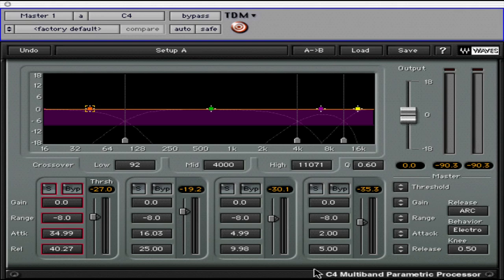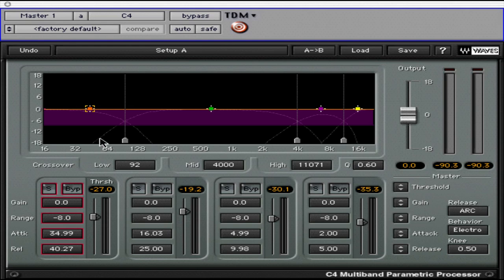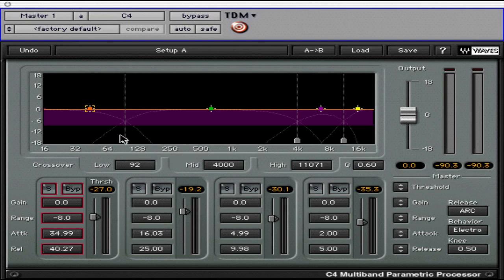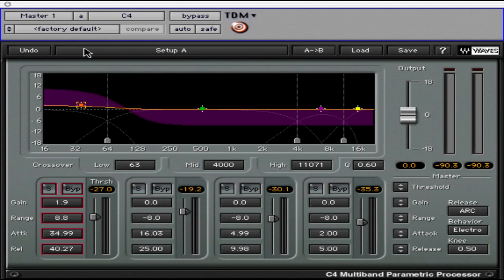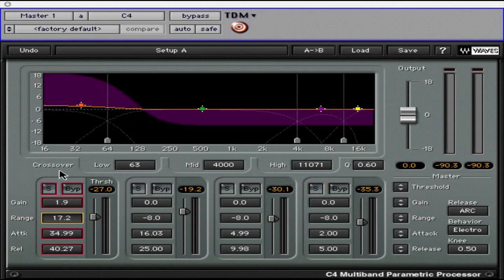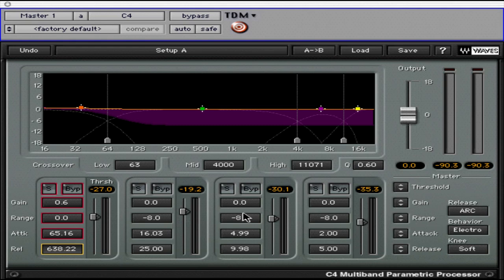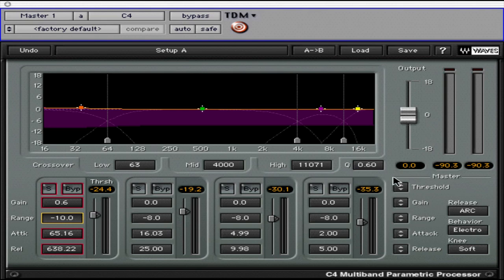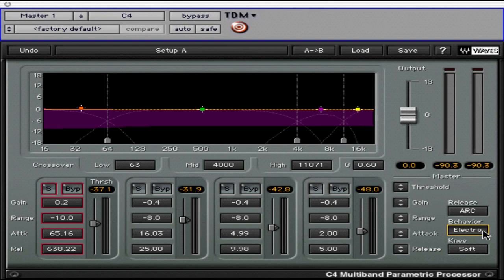Waves Mastering Lesson 3 - C4 Multiband Parametric Processor Tool